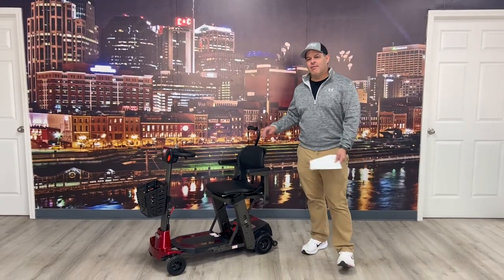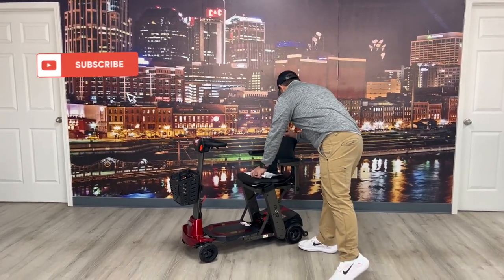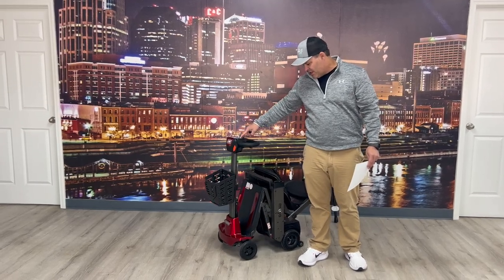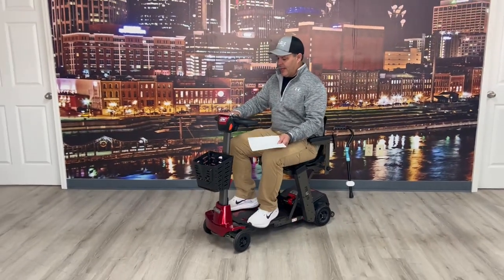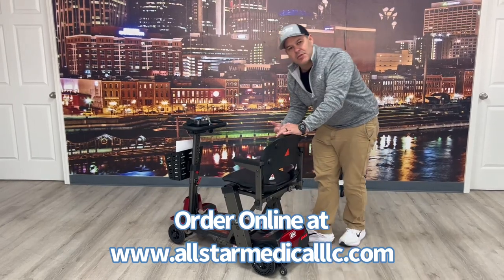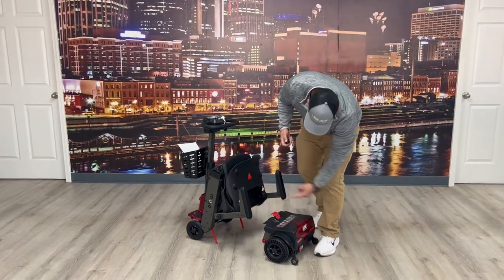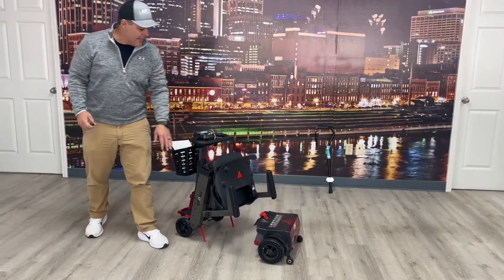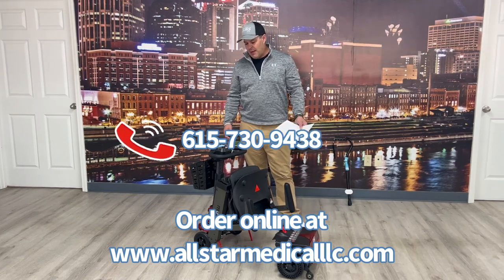Easily Transportable: The Ultra Compact Mojo Auto Folding Mobility Scooter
Are you looking for a folding mobility scooter that's effortlessly transportable? Check out this review of the Mojo Auto Folding Mobility Scooter! With its compact and lightweight design, it's perfect for taking with you on your travels and providing effortless mobility. Watch now to see how easy it is to use and get the full scoop on all of its features!
00:00 Introduction
00:29 Key Fob
01:03 Auto Folding Feature
01:18 Batteries
01:36 Weight Capacity
02:21 Main Console
02:36 Top Speed & Range
03:11 Adjustable Tiller
03:58 How it dissasembles
04:59 Tires
05:31 overall width
06:02 How to Order